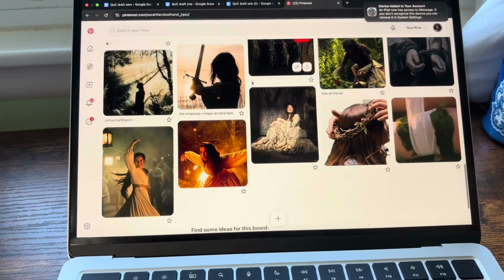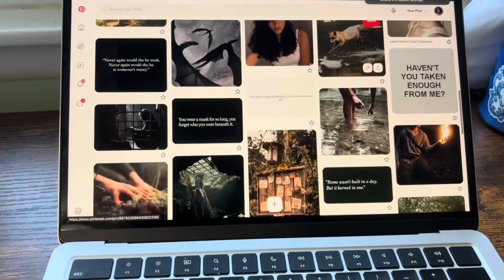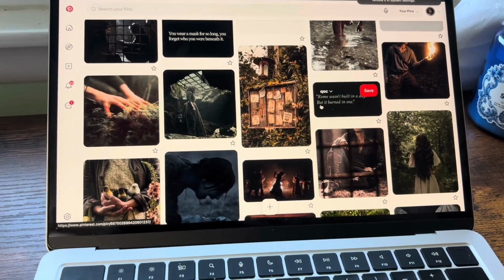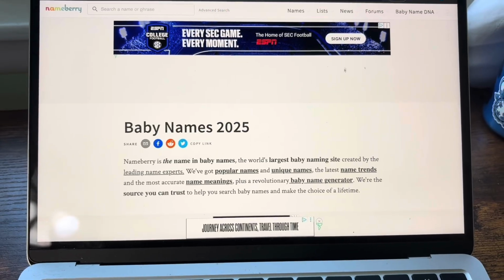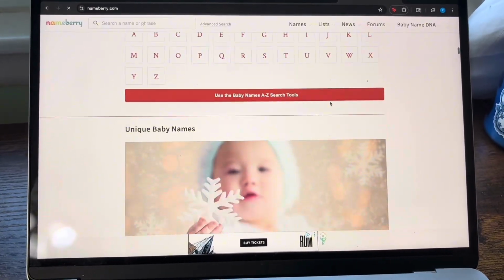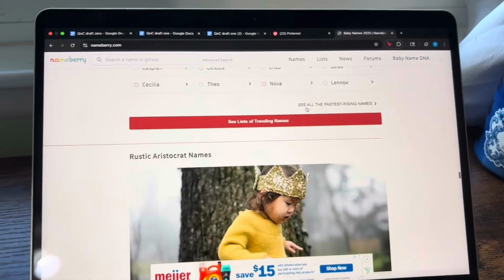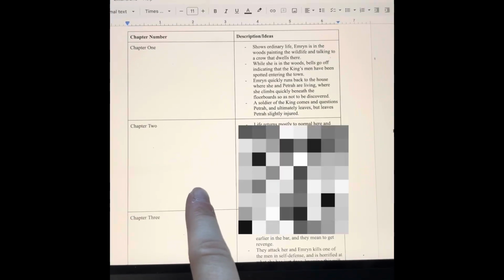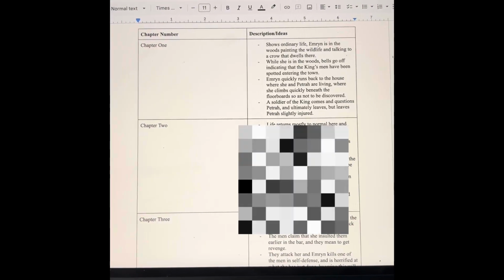HOW TO WRITE A BOOK! My writing process as a published author!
This video is an introduction to and breakdown of my writing process!

Chronically Me- coming soon!

Fantasy novel- in drafting phases! here’s the blurb: Emryn Daenerys has spent the last twelve years of her life in hiding. A fugitive of the kingdom she was born into, with a considerable bounty on her head. There’s no shortage of men out to find her, but there’s one thing she has to her advantage; the lives of the dead are at her fingertips. She’s made it this far, but when the king’s men finally catch up to her, there’s no going back to the way things were. With the help of an unexpected acquaintance, Emryn must discover how to piece together not only herself, but the remains of her kingdom as well.